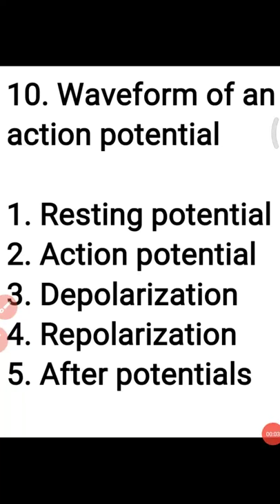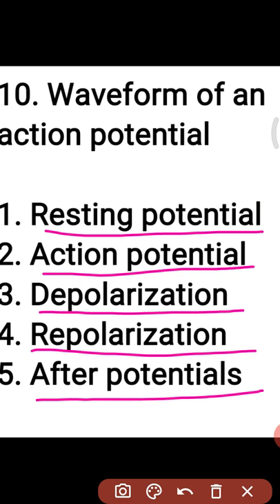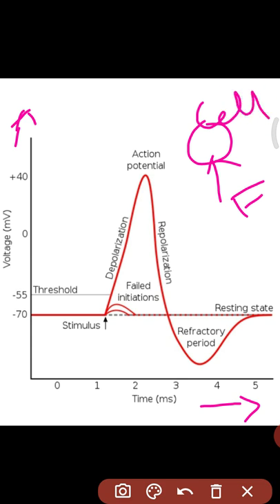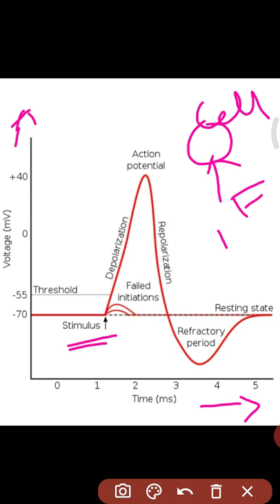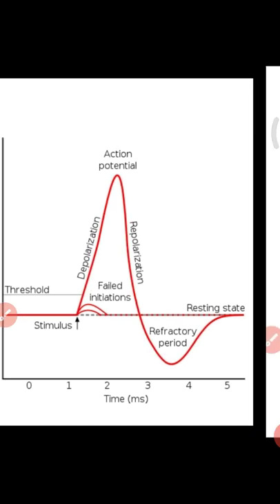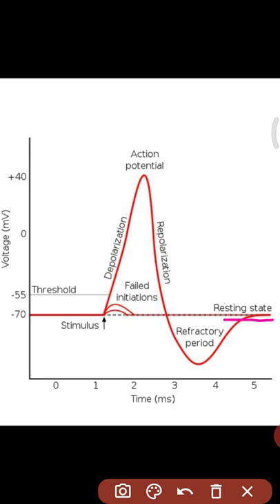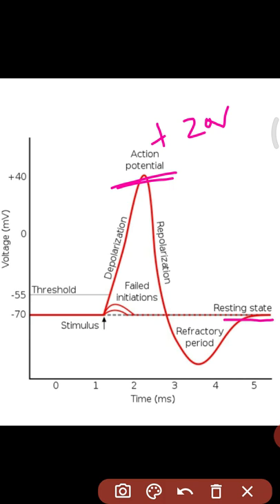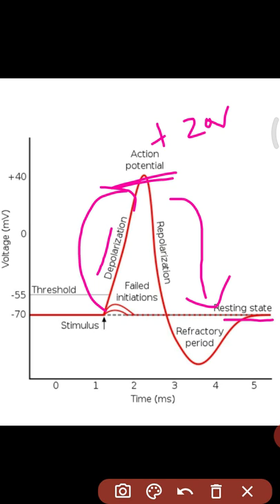Waveform of an action potential.9